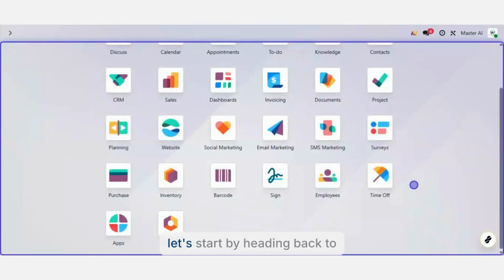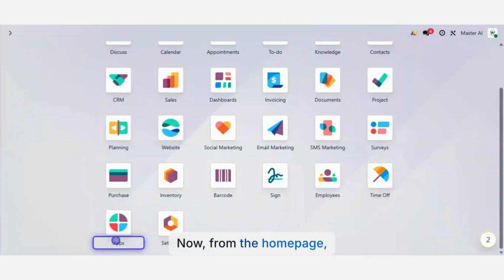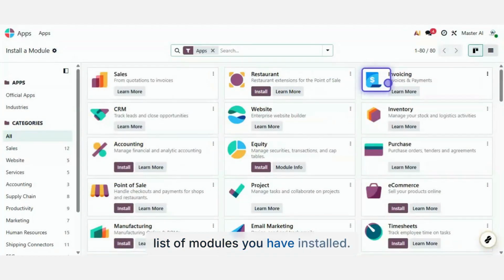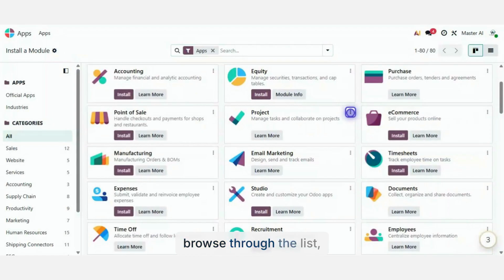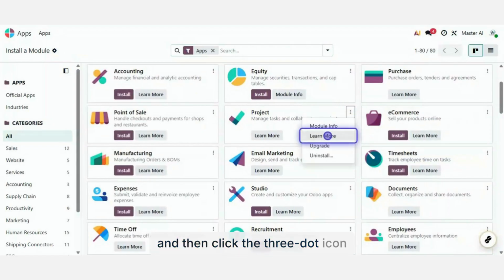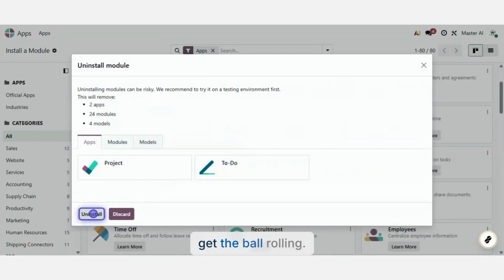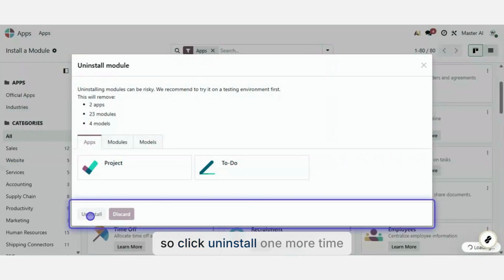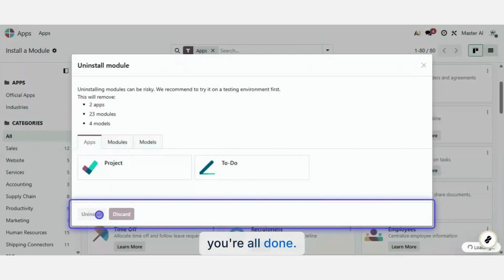How to Uninstall a Module in Odoo (Updated 2026)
In this video, we discuss how to uninstall a module in Odoo, a straightforward process that helps you keep your dashboard clean and focused. We'll walk you through removing and deleting an Odoo app step by step, so you can easily manage your Odoo modules. Whether you're looking to uninstall an Odoo module or just want to tidy up your Odoo dashboard, this tutorial covers everything you need to know.

00:00 Introduction
00:18 Navigating to Apps
00:36 Selecting Module to Uninstall
00:46 Confirming Uninstall
01:07 Feedback and Conclusion